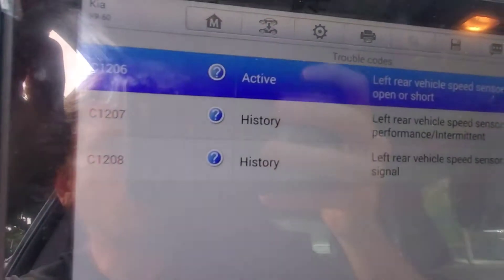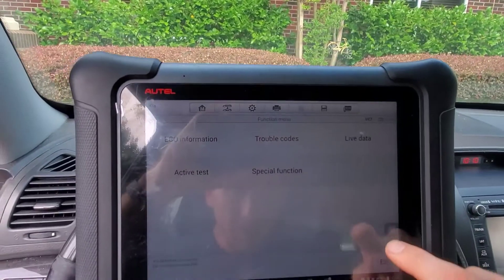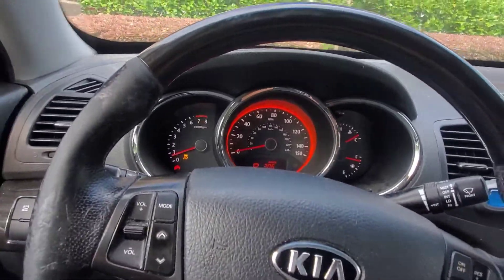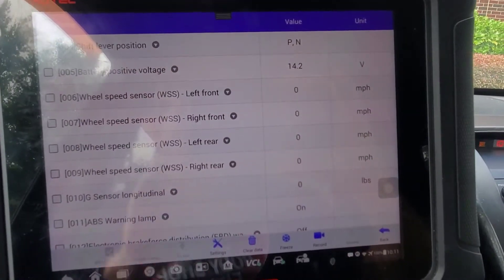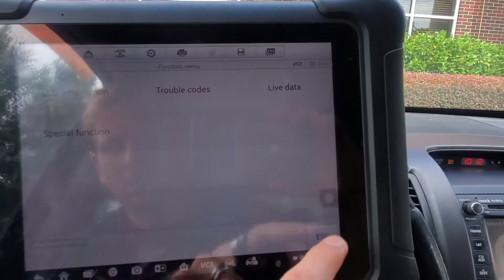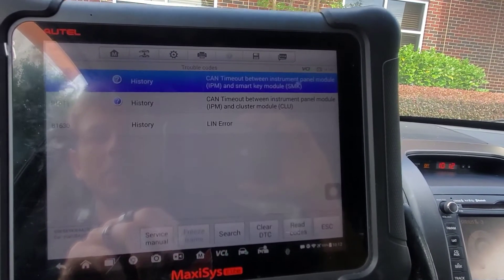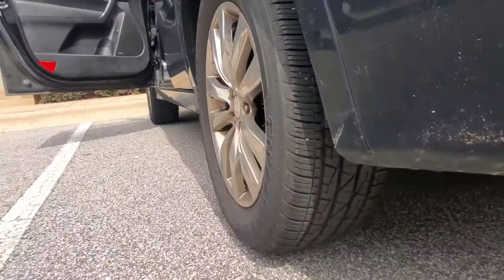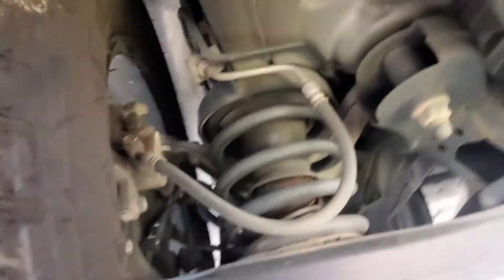Kia / Hyundai abs or traction control light on. Codes C1206 C1207 C1208 C1209 C1210 C1211 tsb.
Very common issue here with water intrusion into the rear wheel hub assemblies, how to quickly diagnose and what to do for a repair.